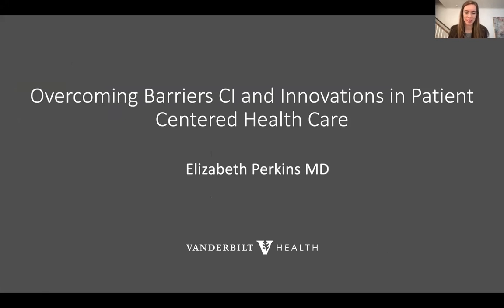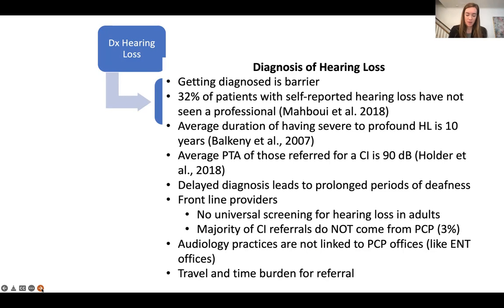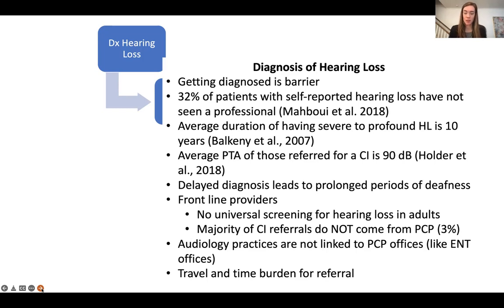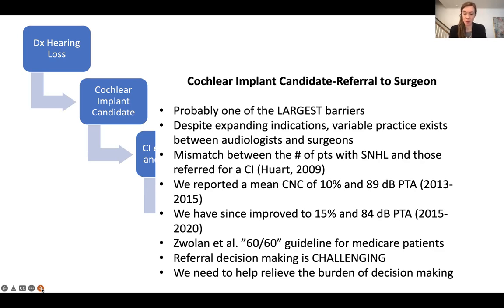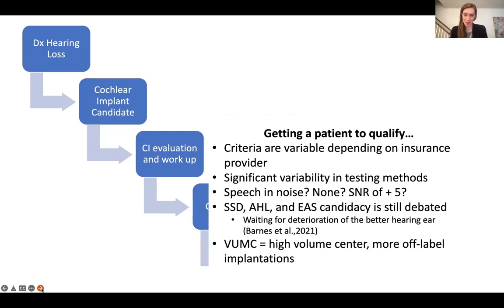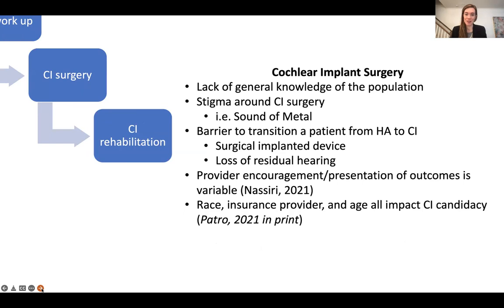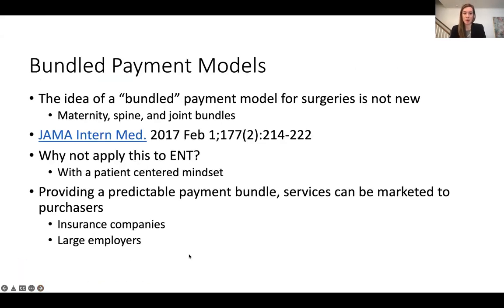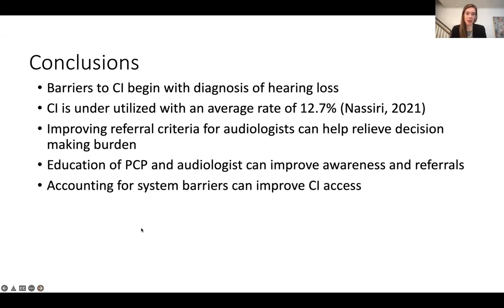Overcoming Barriers: Patient Centered Cochlear Implantation & Innovations by Elizabeth Perkins, MD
Elizabeth Perkins, MD, is an Assistant Professor of Otolaryngology-Head and Neck Surgery at Vanderbilt University Medical Center. She sub-specializes in Neurotology and has been named director of Pediatric Neurotology at Monroe Carell Jr. Children’s Hospital at Vanderbilt.

She completed her neurotology fellowship with The Otology Group at Vanderbilt University Medical Center.